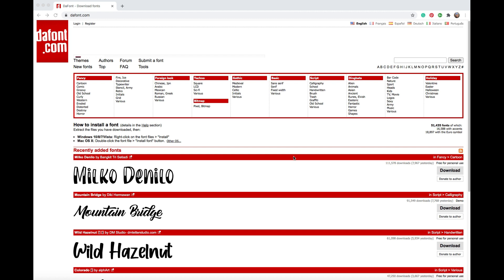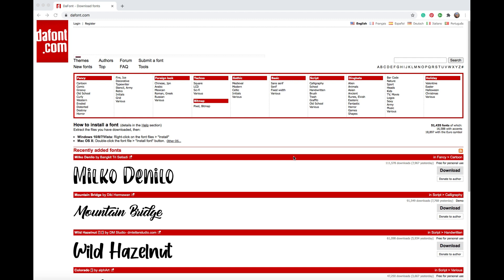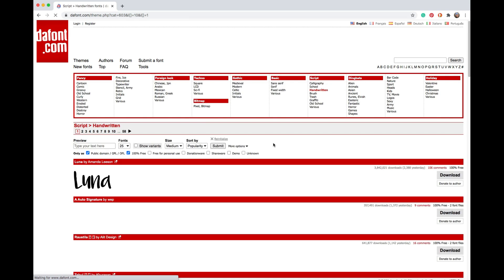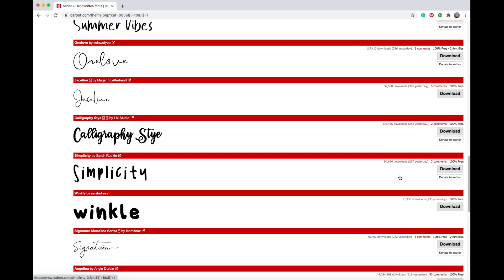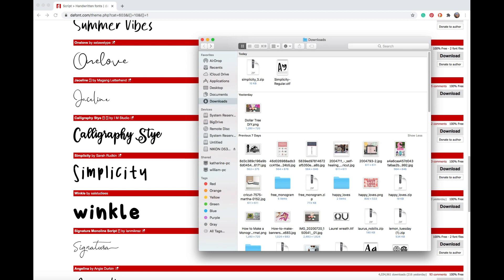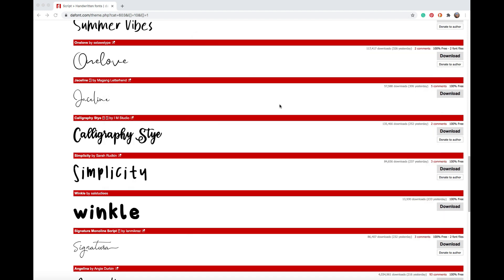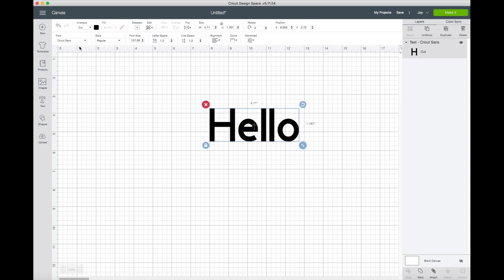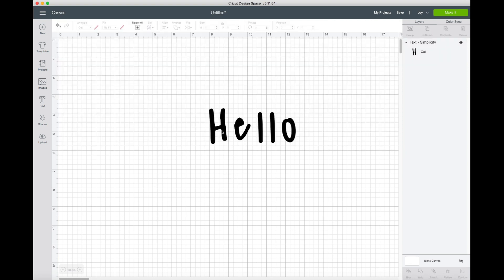How to Upload and Install a Font from DaFont to Cricut Design Space | Easy Font Download Tutorial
Learn how to upload a font from Dafont to Cricut Design Space in this easy tutorial! You can easily download free font to Cricut Design Space in moments! You'll no longer wonder how to download font to Cricut Design Space, instead you can use these tips!